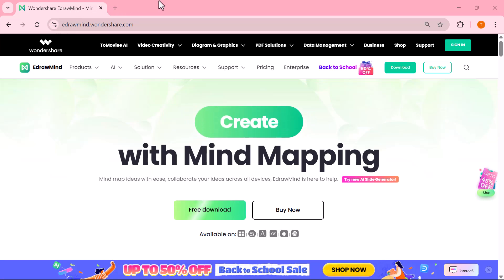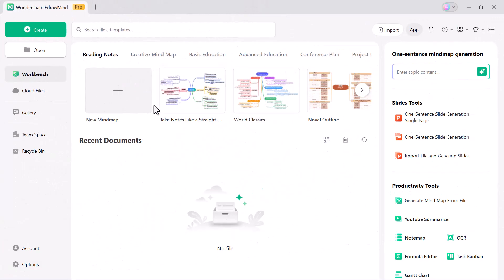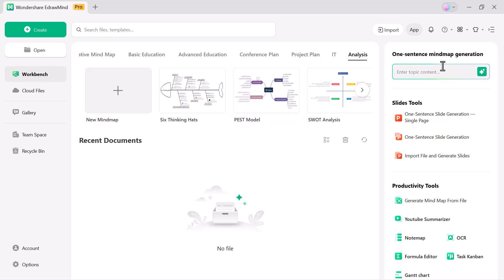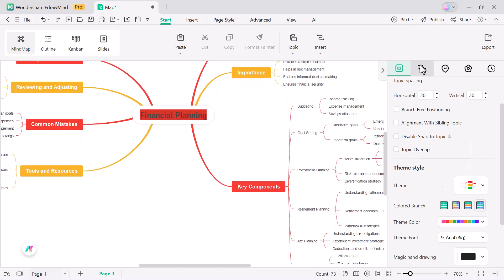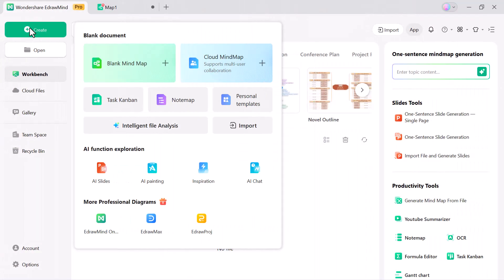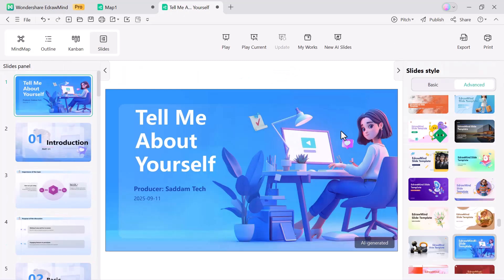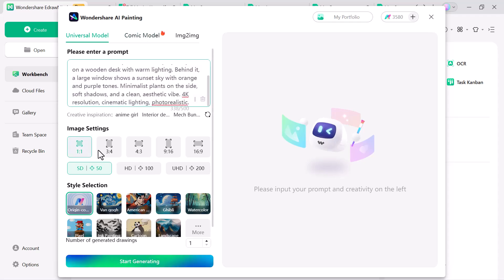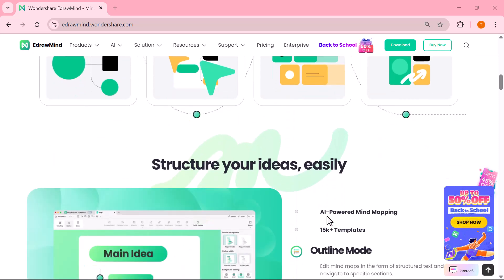How to Use AI for Mind Mapping, Presentations & Productivity | EdrawMind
Looking for the best AI mind mapping software to organize your thoughts, boost productivity, and create stunning presentations? In this video, I’ll show you how to use Wondershare EdrawMind – an AI-powered tool that takes you from messy ideas to clear, structured outputs in just a few clicks.

🔥 Key Features Covered:
✔️ AI Mind Map Generator (Online + Desktop)
✔️ File & Video → Mind Map with AI Analysis
✔️ Convert Mind Map into Slides, Outlines & Kanban
✔️ AI Chat powered by DeepSeek
✔️ One-click Translation & Global Sharing
✔️ 15,000+ templates & infinite canvas